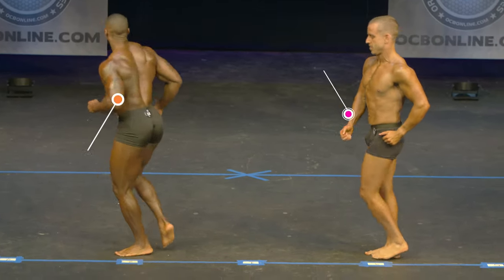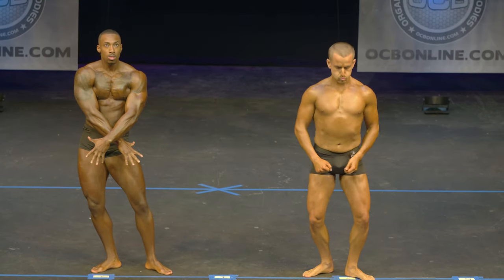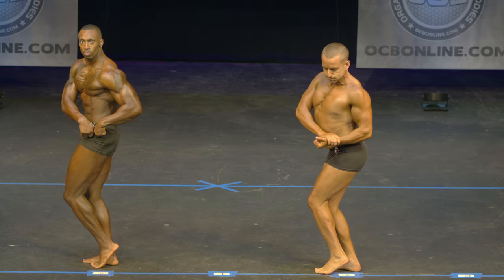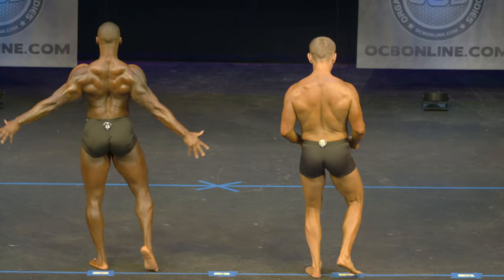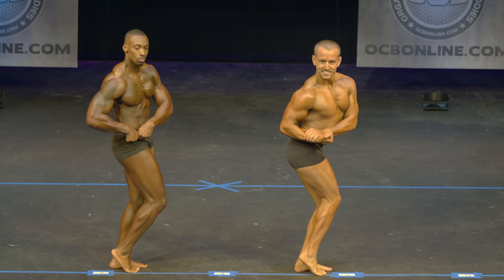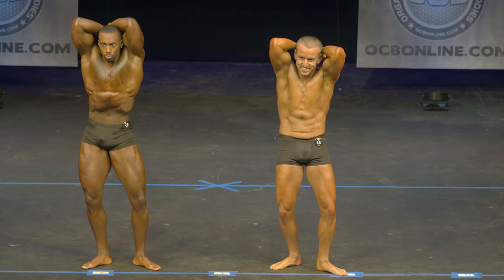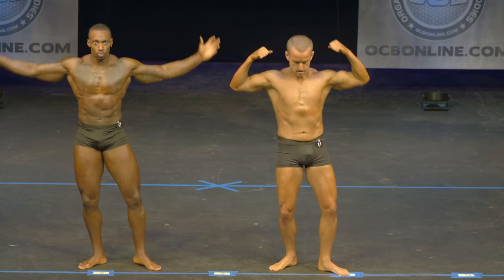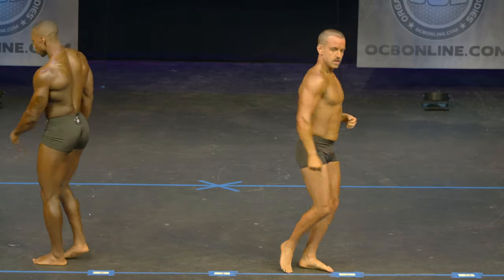OCB Catonsville Conquer 2019 - Men's Classic Physique Mr Maryland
Frank's Fitness presents the 2019 Catonsville Conquer.  Natural bodybuilding competition in Baltimore, MD.  May 11th 2019.